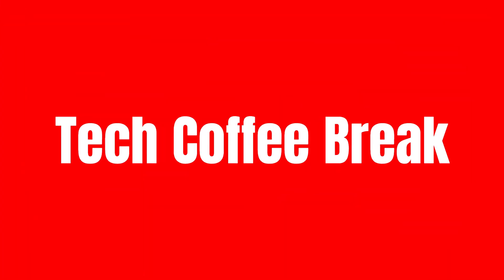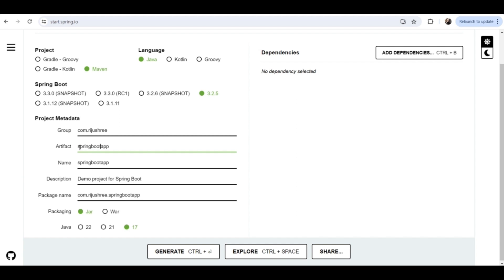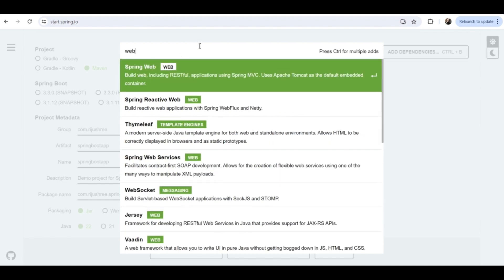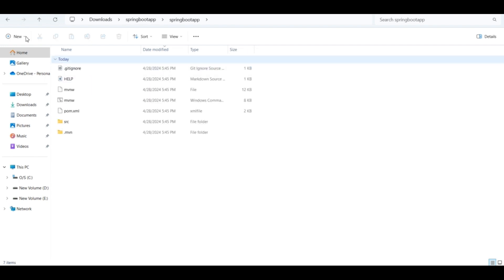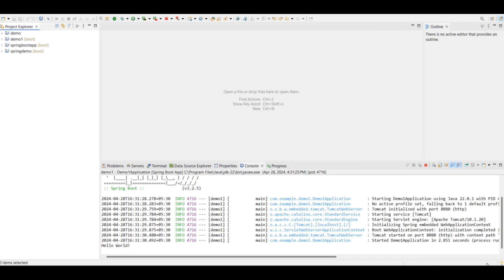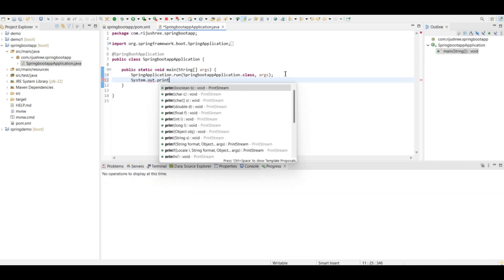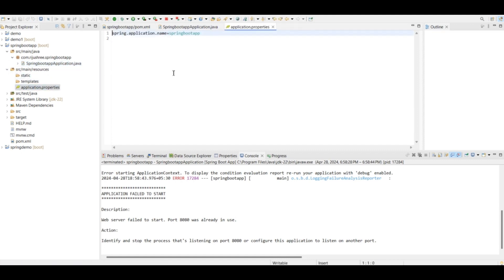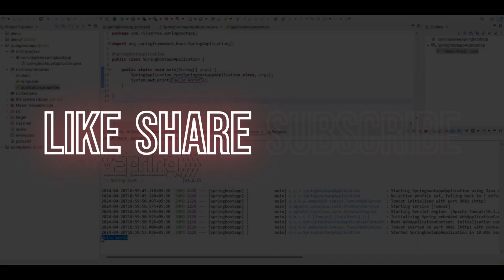How to create Spring Boot Project using Spring Initializr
Creating Spring Boot Project using spring initializr | Best way to create spring boot project
How to create spring boot project using spring initializr | import project in sts4 and eclipse IDE